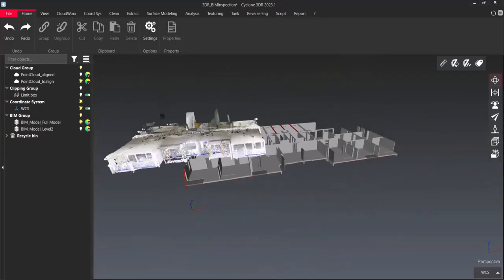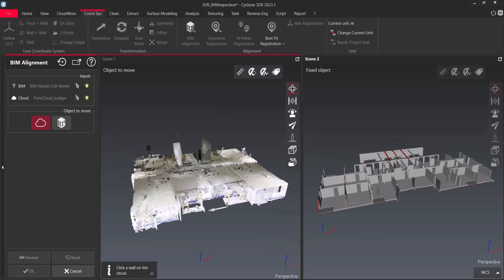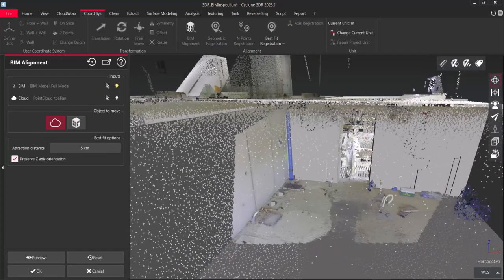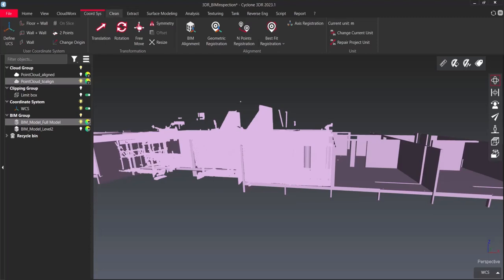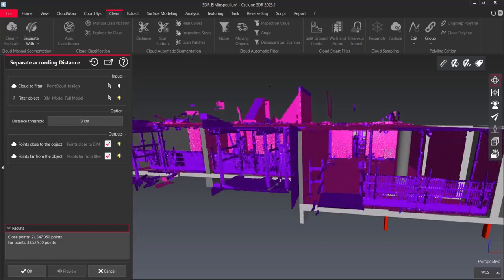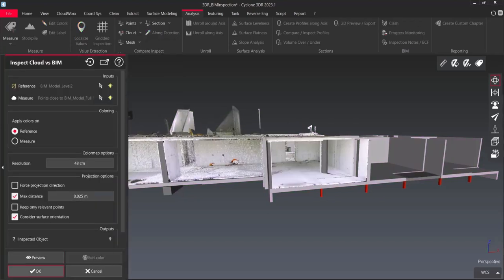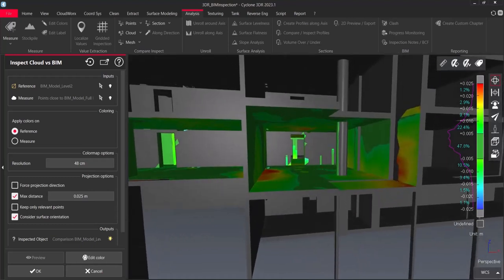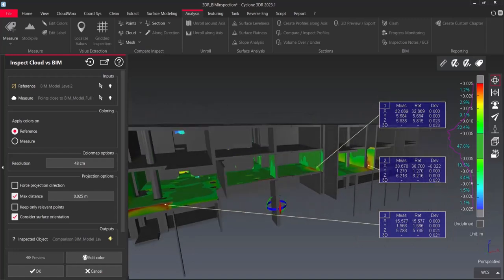Leica Geosystems Cyclone 3DR - Align, Clean and Inspect Model vs Point Cloud